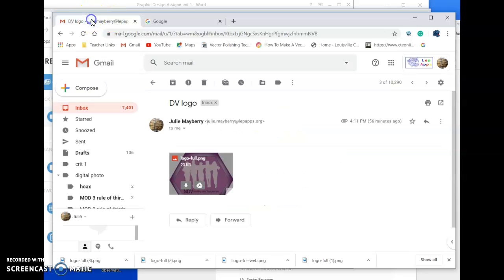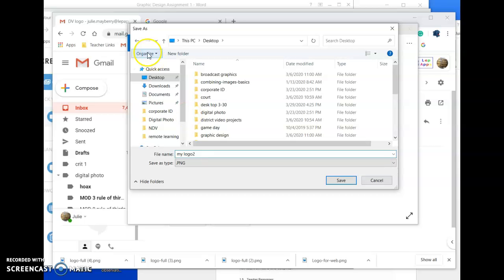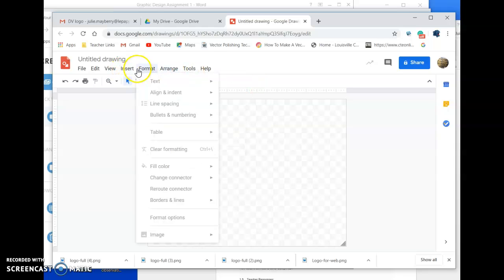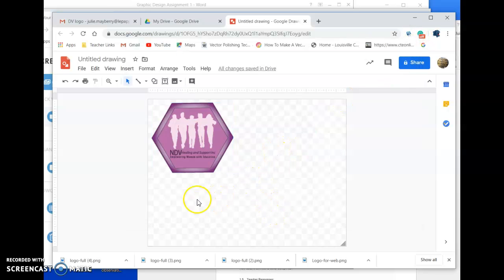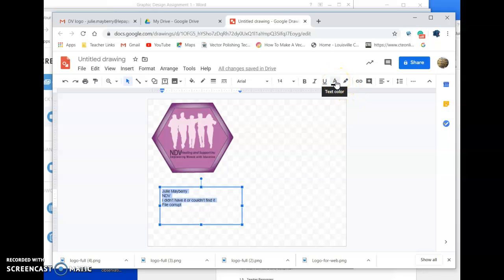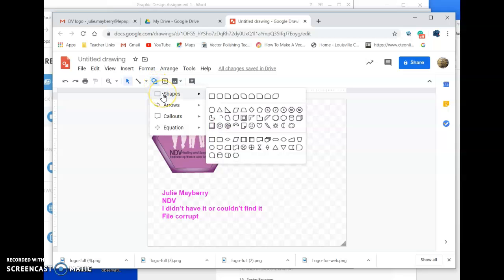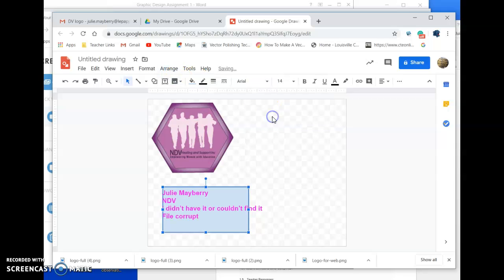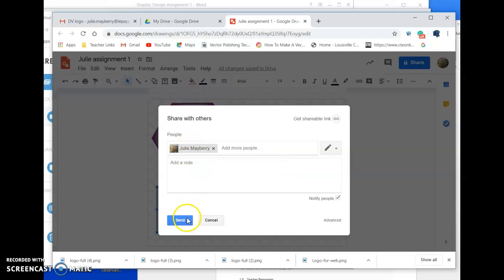Graphic Design Assignment 1